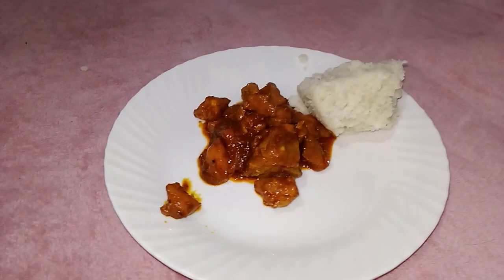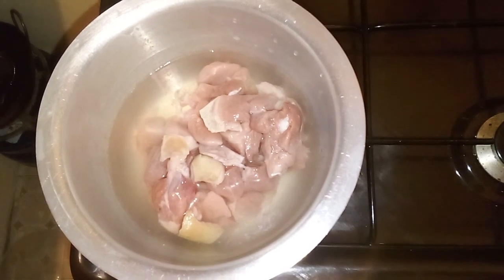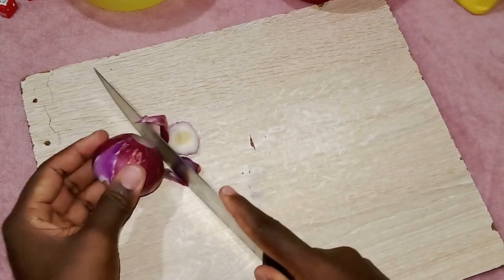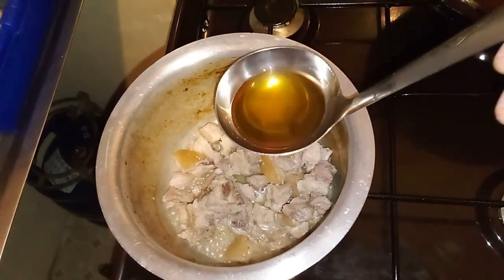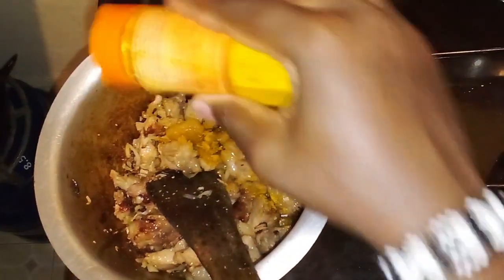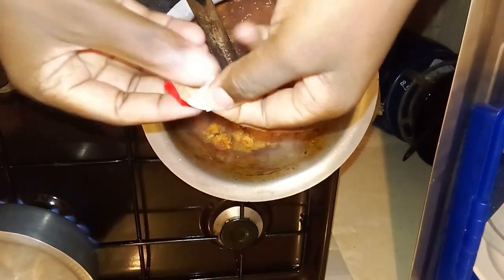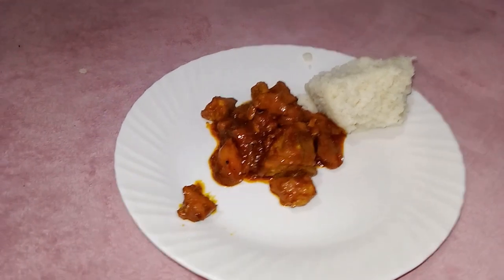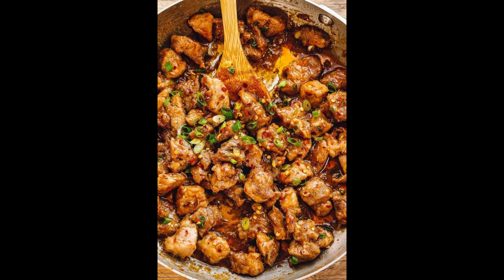10 Tips for Perfectly Cooking Pork Chops (In 8 Minutes!!!!)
I've never eaten such delicious pork chops! Quick and Easy Pork Chops Recipe. In this video, I'll show you how to make the most mouthwatering pork chops you've ever tasted. From seasoning to cooking techniques, you'll learn all the tips and tricks to elevate your pork chop game. Watch now and impress your loved ones with this incredible recipe!